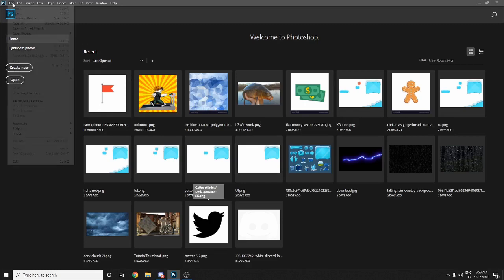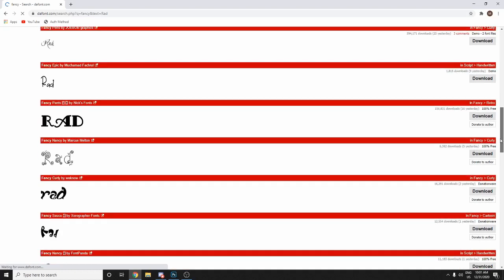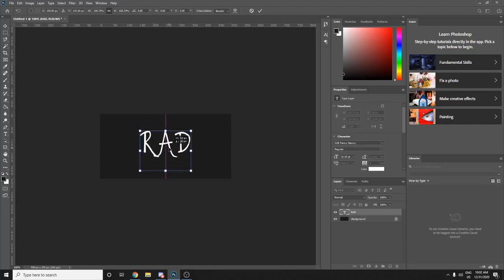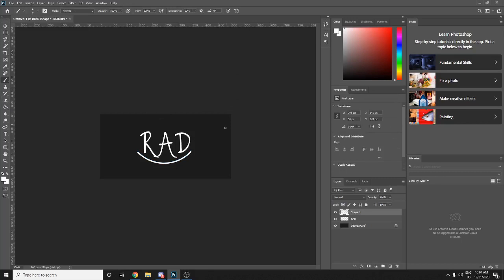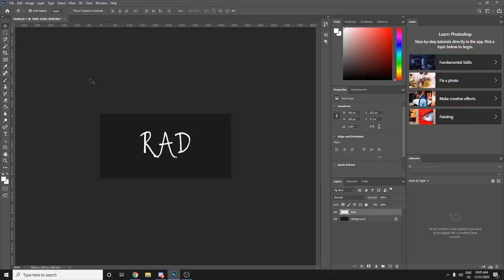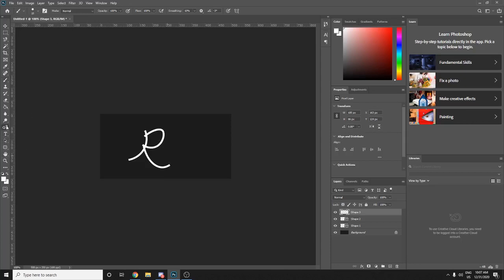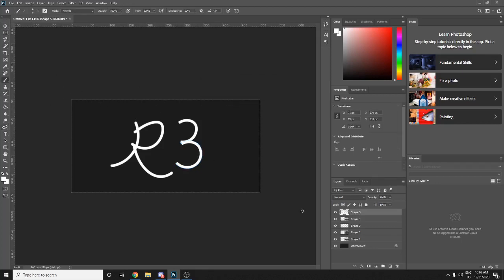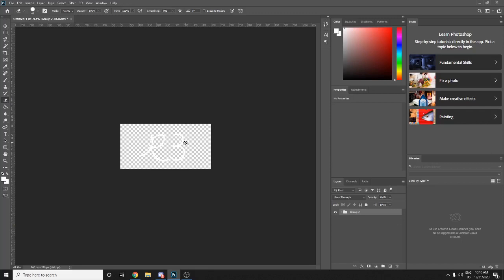SIMPLE ROBLOX WATERMARK TUTORIAL | GFX Logic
⭐Have any questions? Ask us below!⭐